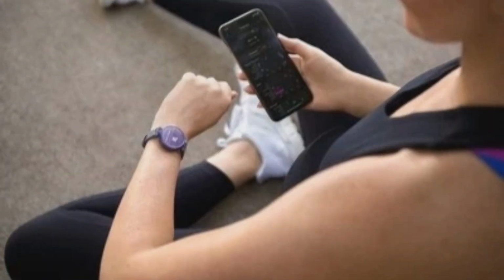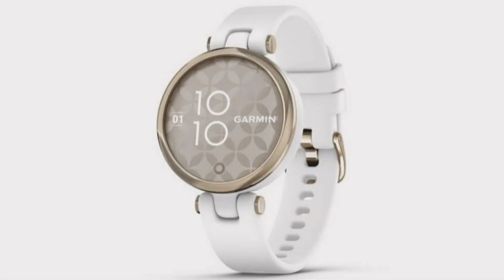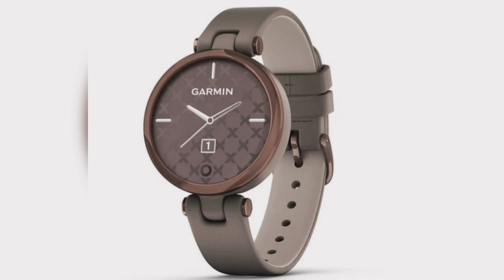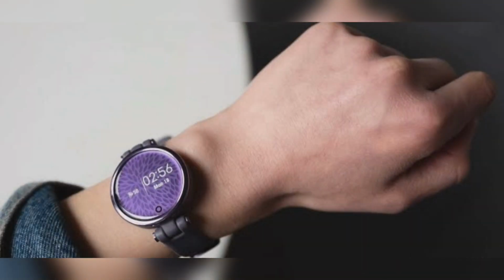Garmin Lily Smartwatch : A Best Smartwatch For A Sports Women🔥🔥Gorgeous Looks With Powerful Specs🔥🔥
Friends i need your love and support soo KEEP SUPPORTING GUYS. Thanks to all friends...